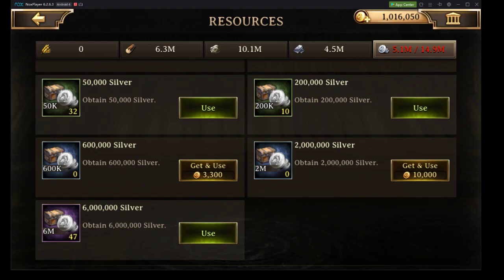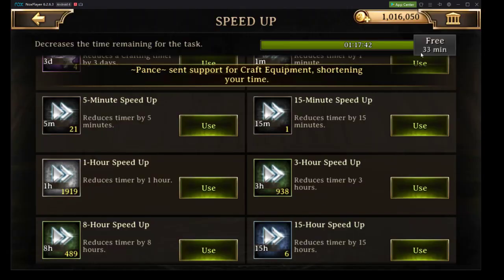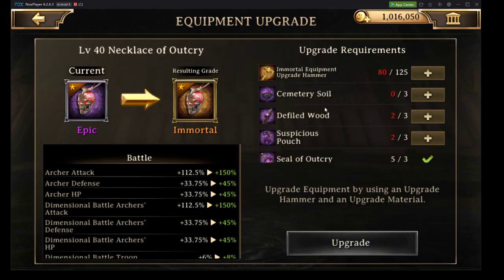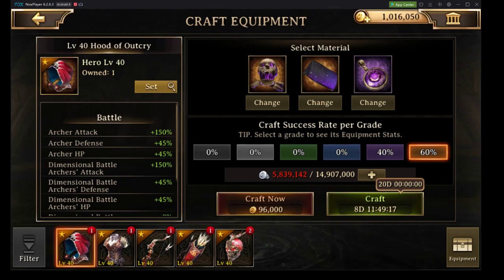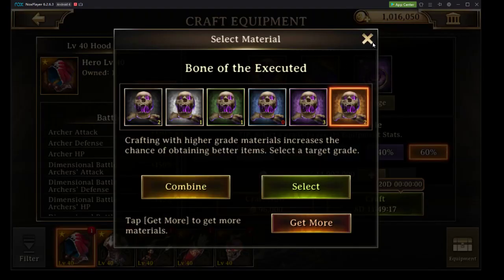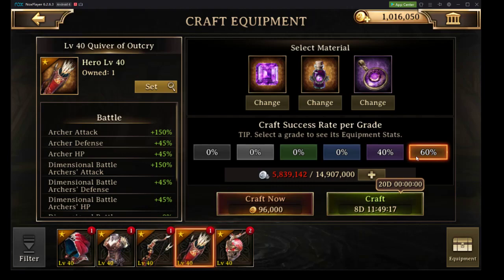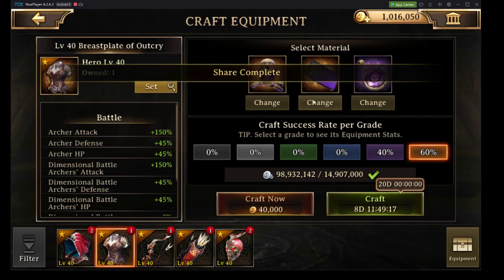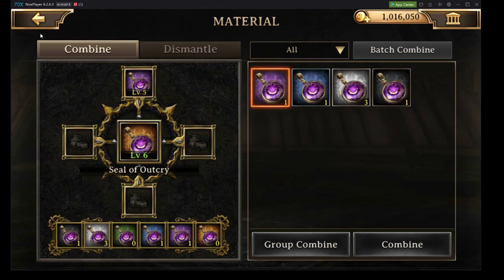Iron Throne Outcry Crafting Pt.2